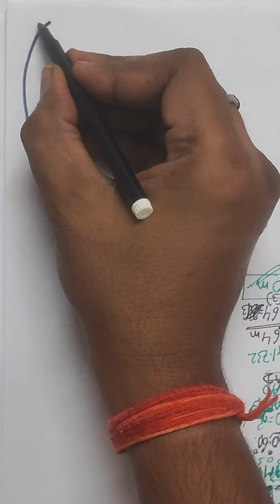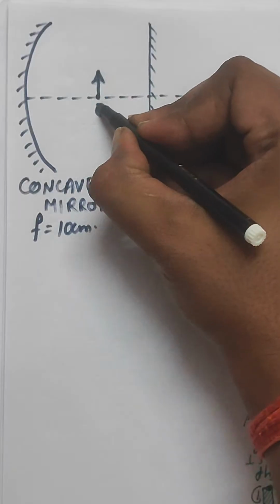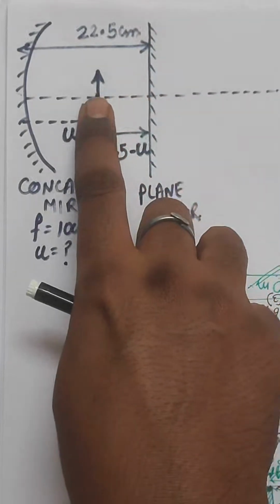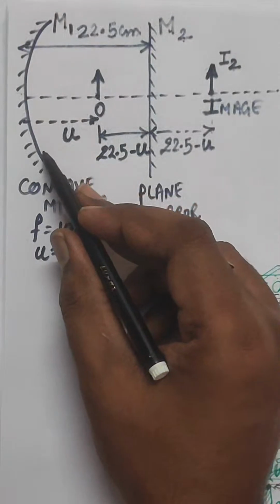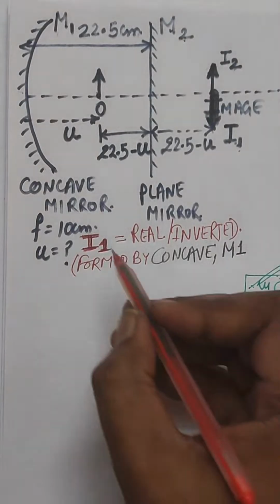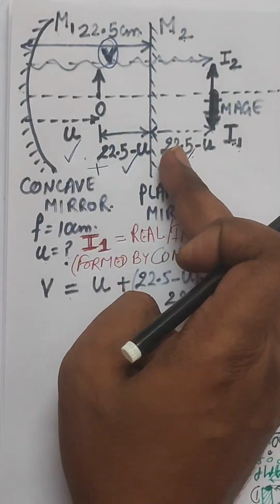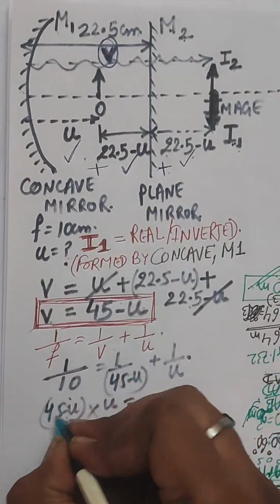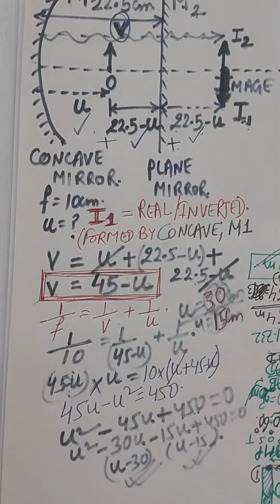📡🪞 Conciding Images Distance for Plane & Concave Mirror ❓🪞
🪞 A plane mirror is placed 22.5 CM
in front of a concave mirrorof focal length 10 cm. ,Find where an object can be placed between the two mirrors so that the first image in both mirrors concides ? 🪞
form
Learn
learning
study
school
competition
knowledge
technology
technique
trick
idea
concept
style
class
Theorem
Law
answer
Coach
Coaching
Teaching
Teacher
Master
Gyan
Guru
Question